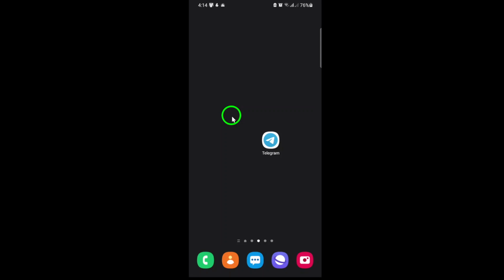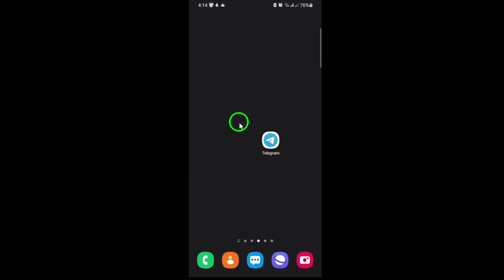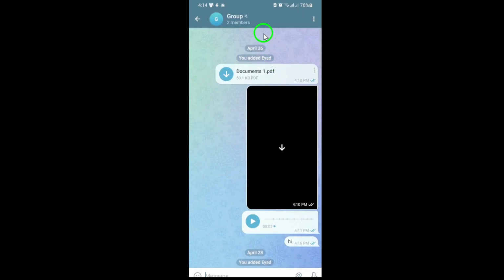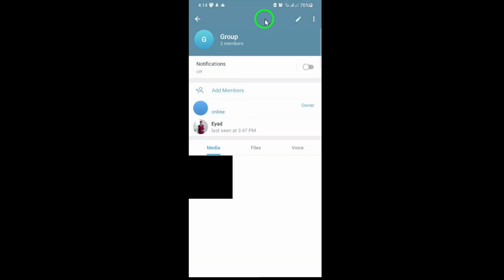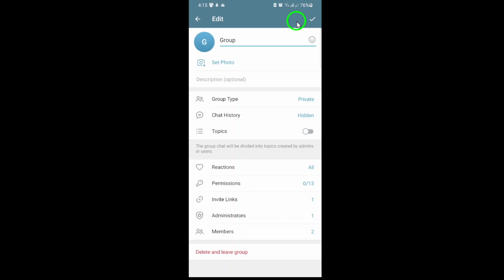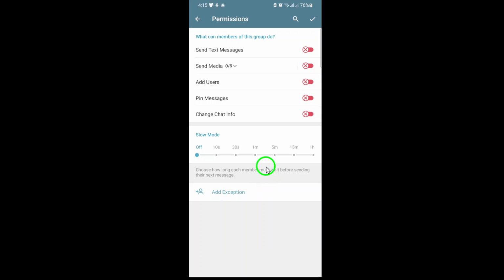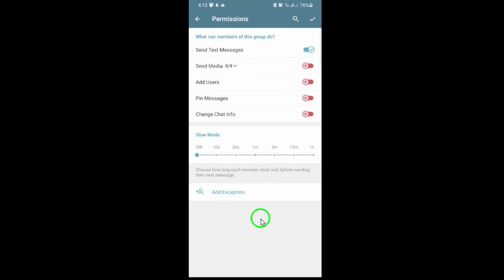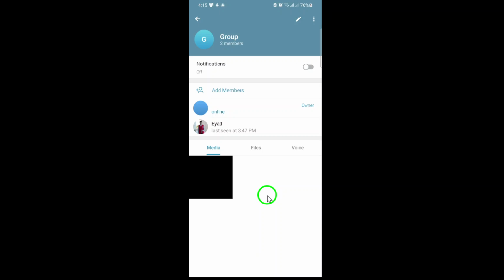How to Allow Group Members On Telegram Send Messages (Updated)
Learn how to allow group members to send messages in your Telegram group with this updated, step-by-step guide. Perfect for admins who want to enable conversations and manage group permissions easily.

Follow these simple steps:

1. Open the Telegram app

2. Go to the Group chat

3. Tap on the Group picture or name at the top

4. Tap the Edit icon

5. Tap on Permissions

6. Toggle on the Send Text Messages switch and save

These steps will help you quickly enable messaging for all group members, making your Telegram group more interactive and engaging[5][6][12].-
Timeline:
00:00 Start
00:12 How to do it
01:05 End